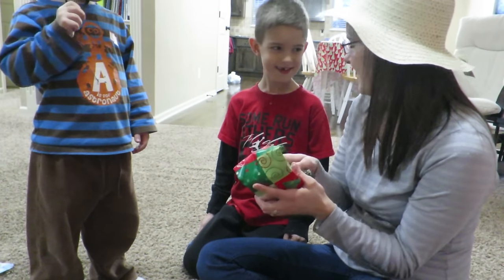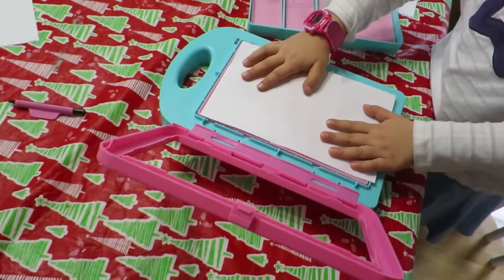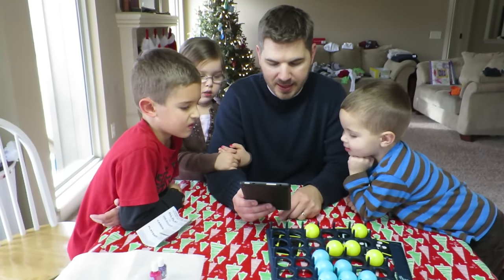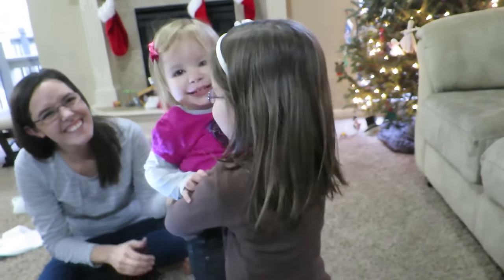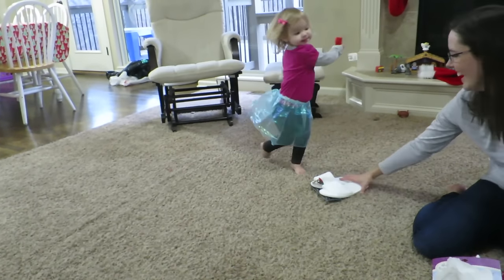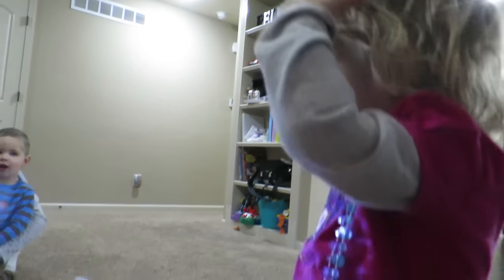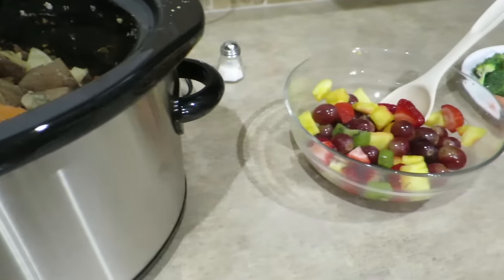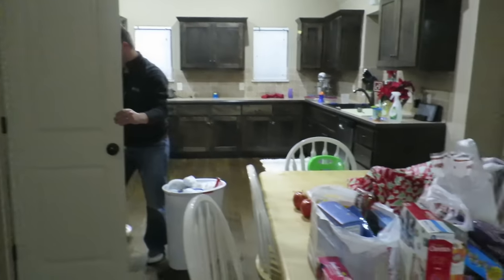Cutest KIDS Gift Exchange!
Follow our crazy Road Trip adventures on Instagram, Facebook, or Twitter (did you hear we're stranded in a blizzard?!)

WE POST FAMILY VLOGS 6 DAYS A WEEK!